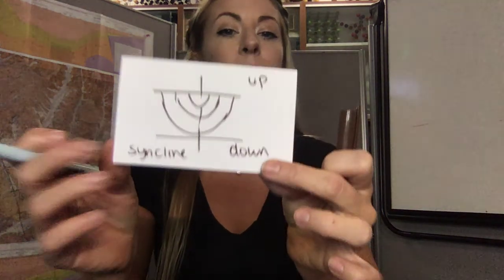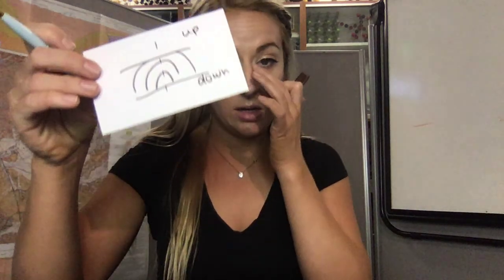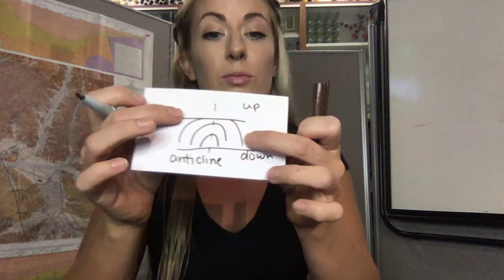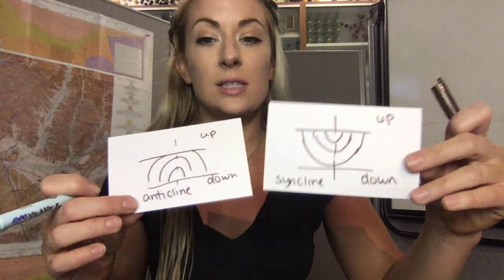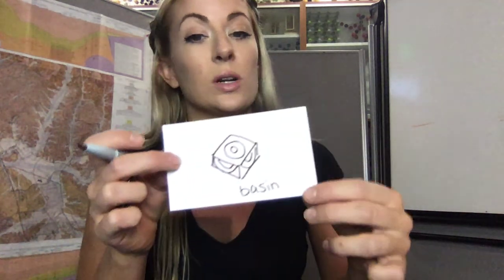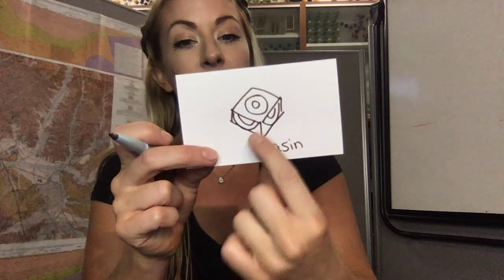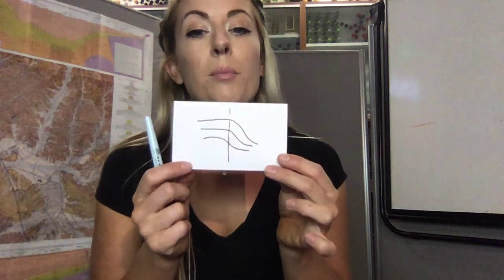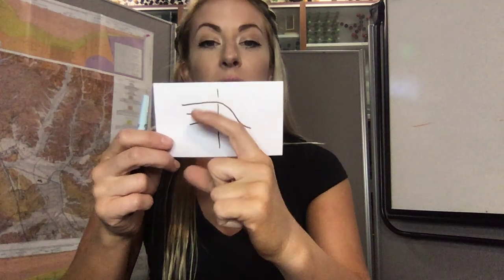Structural Folds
How synclines, anticlines, monoclines, domes and basins form.